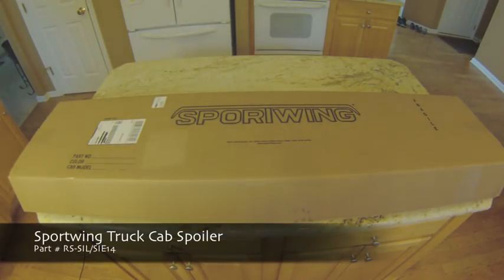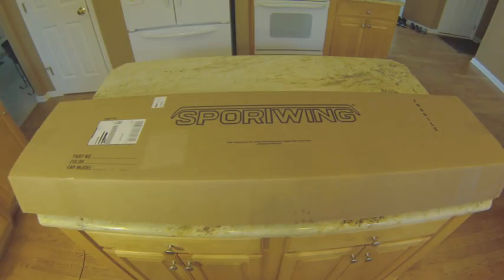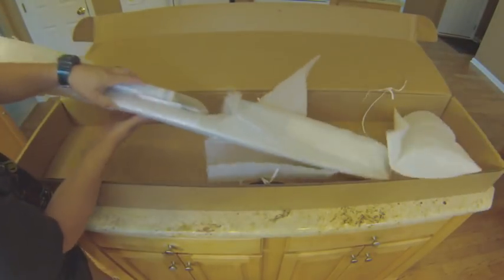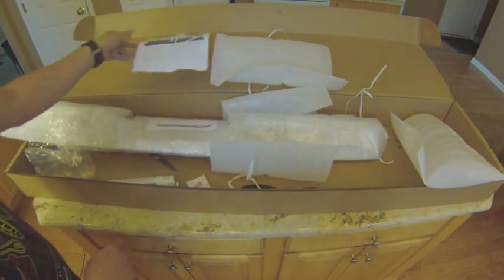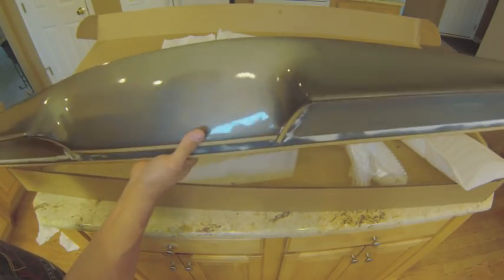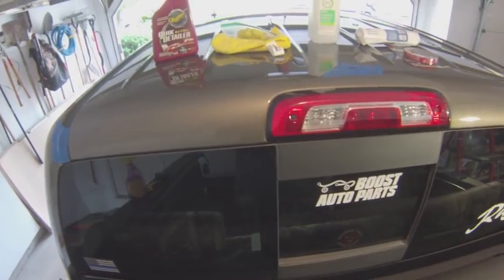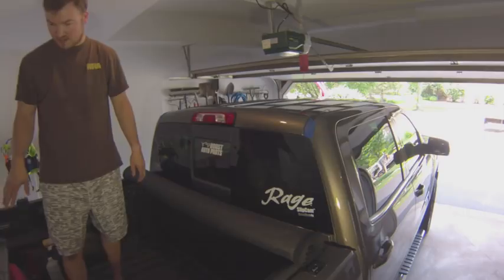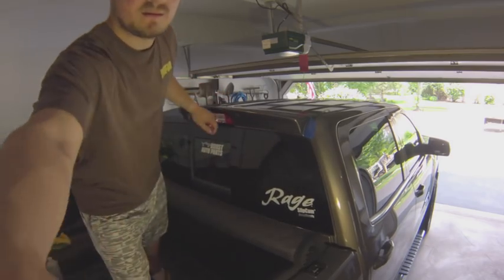Sportwing - Truck Cab Spoiler Installation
More downforce!Just kidding, its all for looks. In this video I unbox, install, and review Sportwing's Truck Cab Spoiler on my 2014 GMC Sierra.

The part number is RS-SIL/SIE14 and is the only spoiler currently on the market that comes color matched!

Here is a link directly to the part.  Overall I would give the spoiler 5 stars.  I was surprised as how durable the wing felt and the paint was top not.